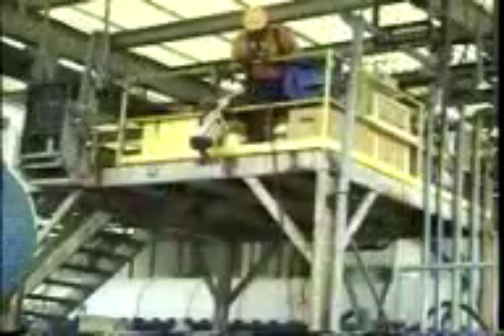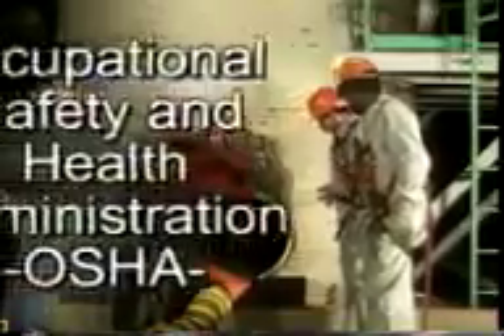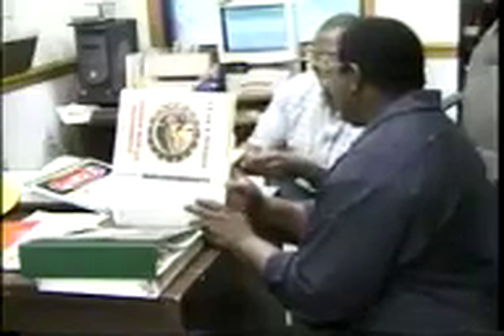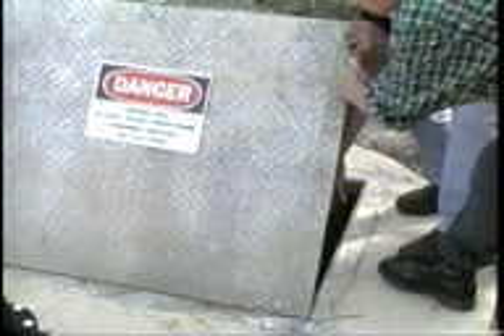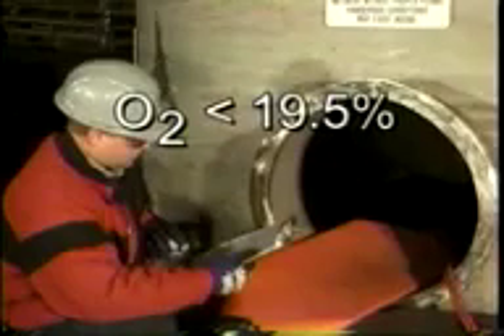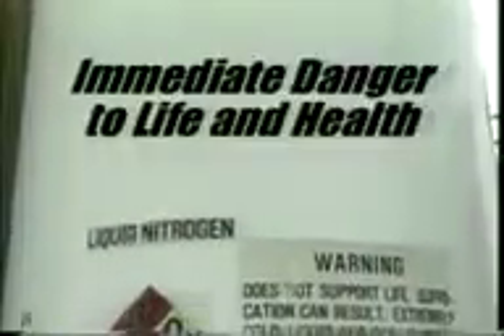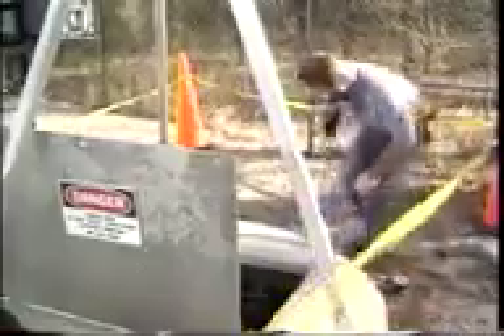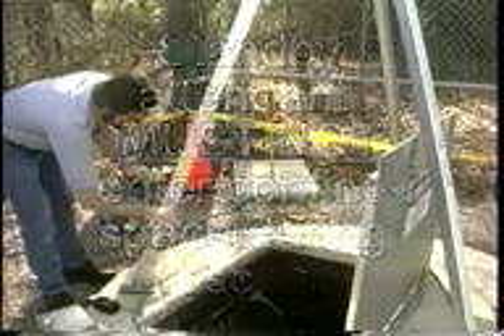Confined Space Entry and Permit System||Safety Moment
This video is related to Health, Safety & Environment covering topic of "Confined Space Entry and the hazards and its control measures related to the confined space entry.